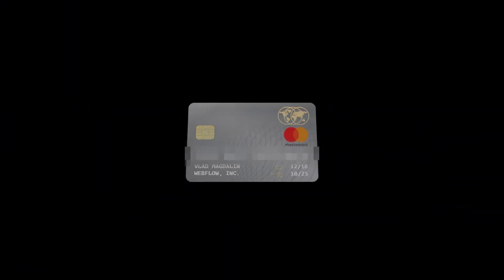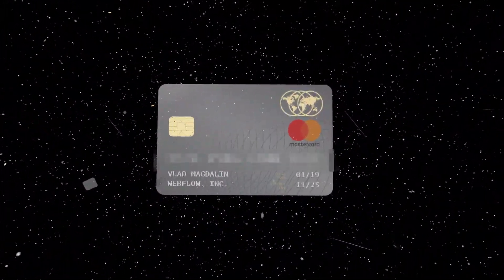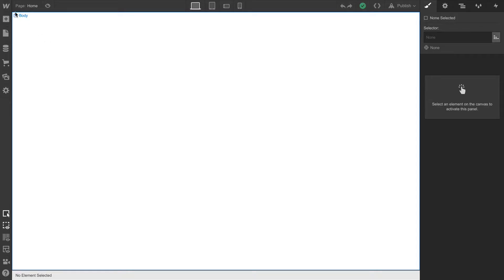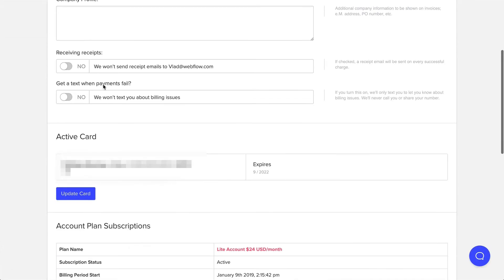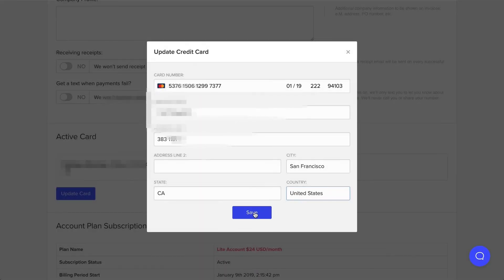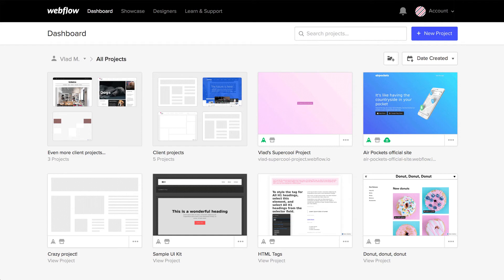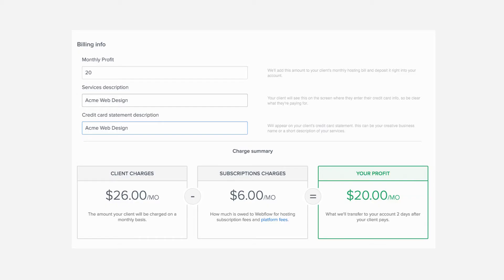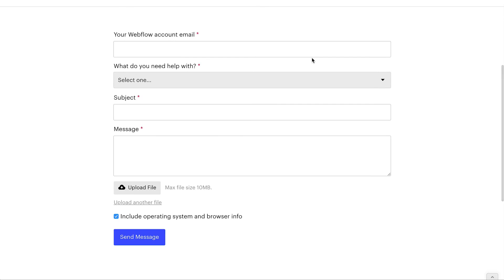Updating your credit card — Webflow tutorial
In Webflow, under the active card section of your billing settings, you'll see a preview of the credit card that's linked to your account. You can change the card or update its details here as well.